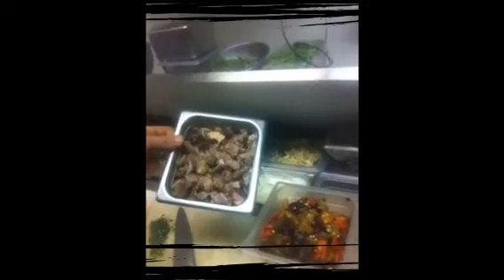Shepherd's pie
Nate makes quick work of making a rich filling for this classic comfort food.